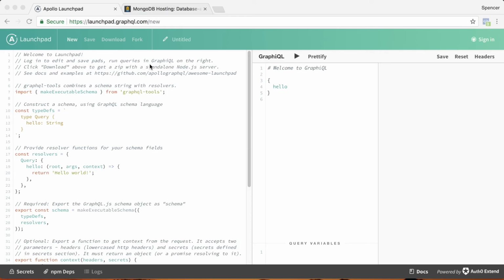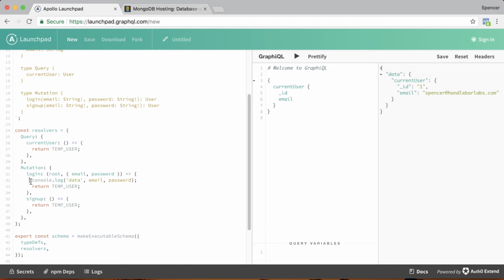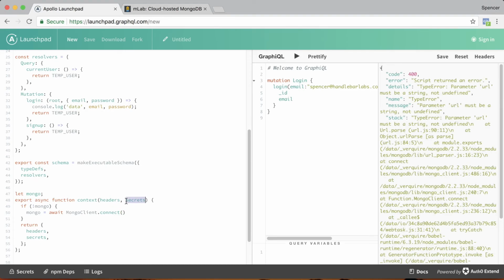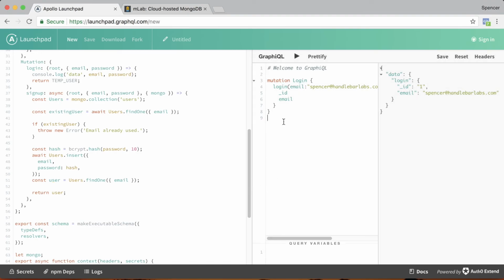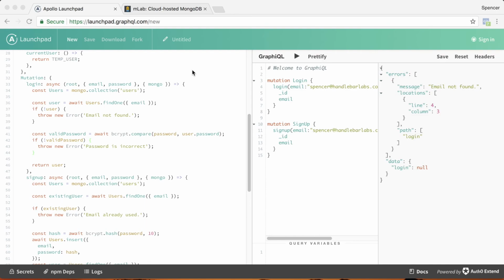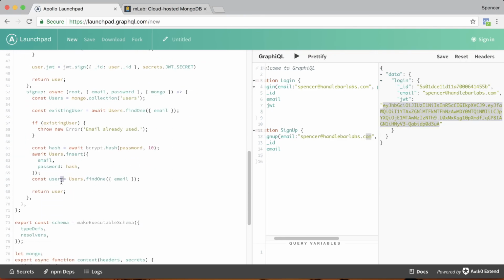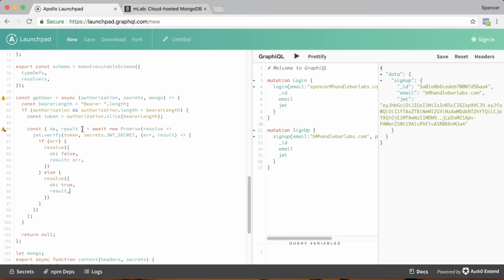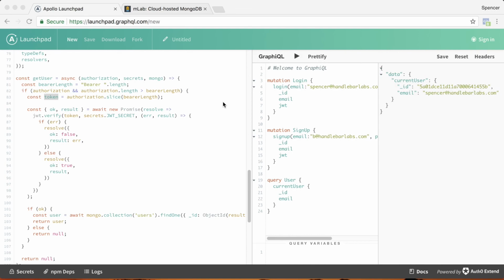GraphQL Authentication with React Native & Apollo [Part 1/2]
In this two-part series, we'll be covering how to connect a GraphQL backend (using MongoDB) and a React Native client to add authentication/accounts to your app.